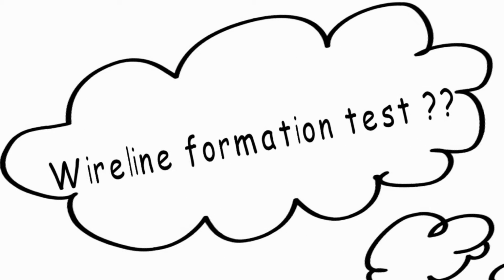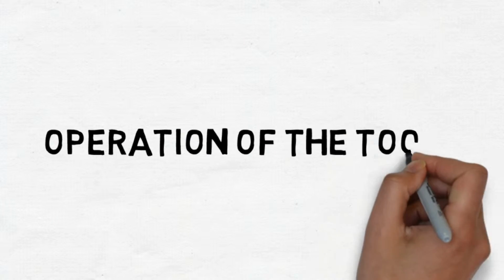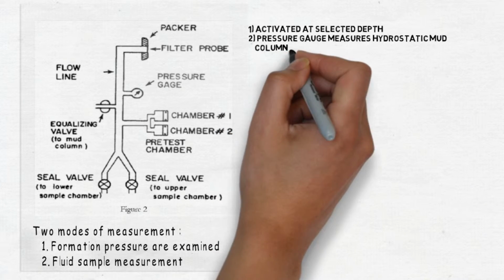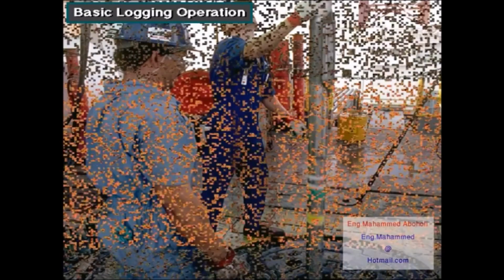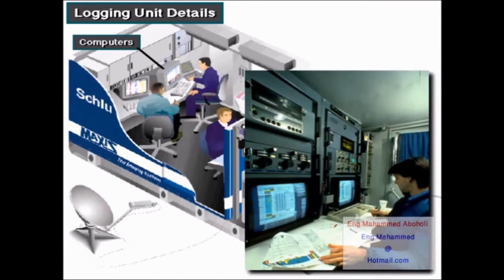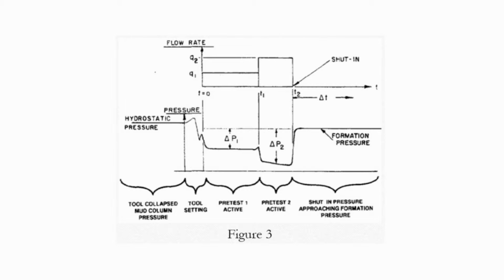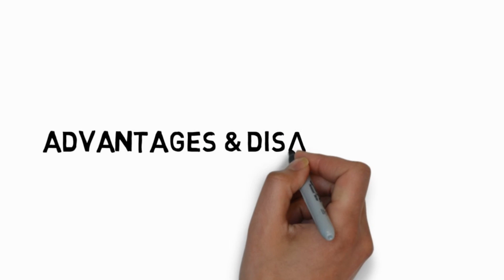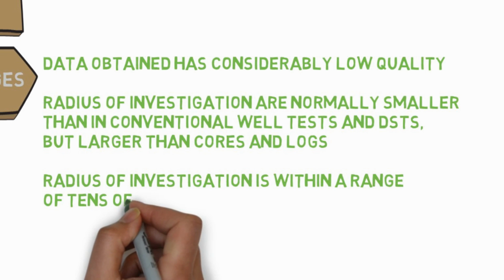Lecture Group 2 (Group 5) Video Assignment WTA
For Mdm Azeb Demisi Habte

Ling Onn Lin   18111
Muhammad Adib Bin Aminurrahman   18535
Mohammad Hamdan Bin Mat Sabadi   18508
Muhammad Mifdhal Hussain Bin Amjath Hussain   18426
Nur Eliza Binti Khairul   18139